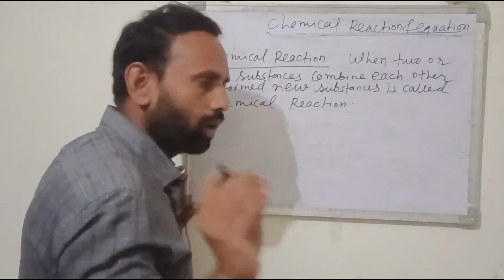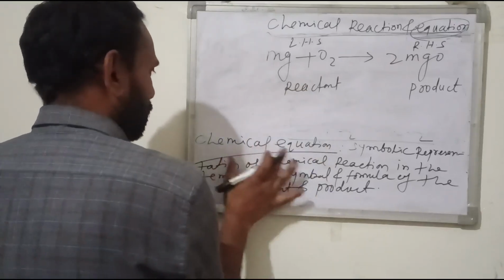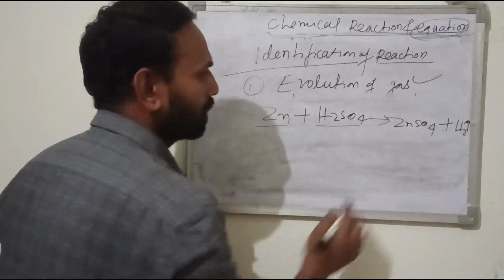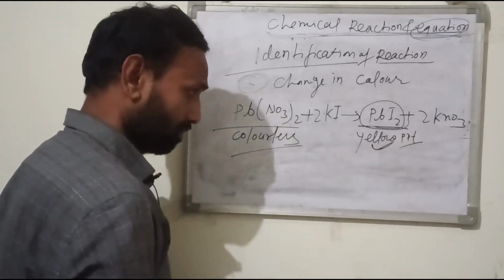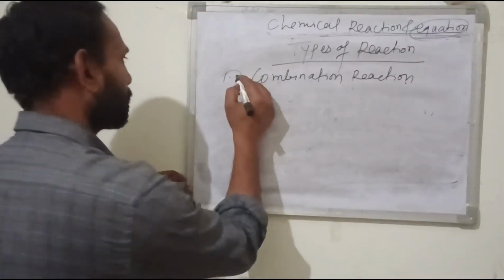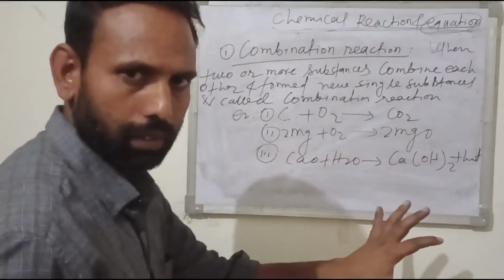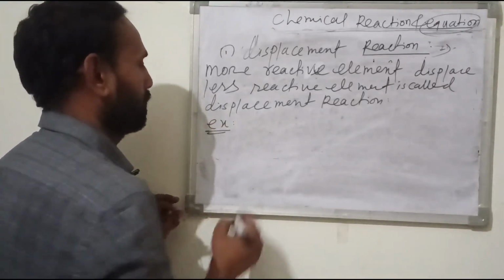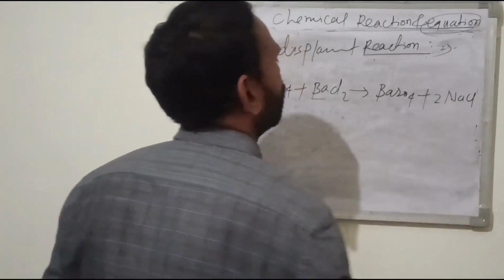Class 10 chemical reaction and equation